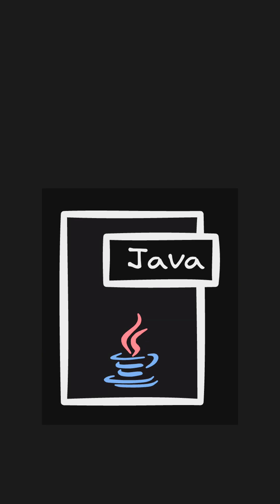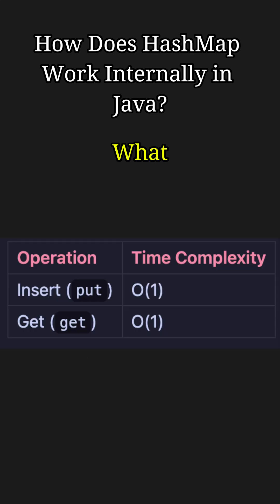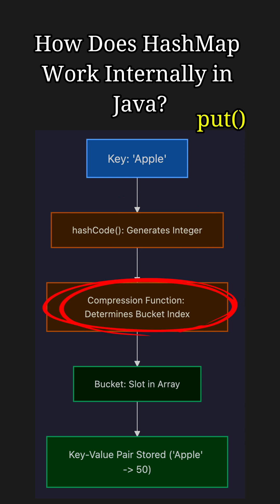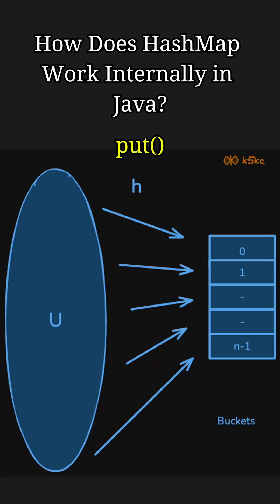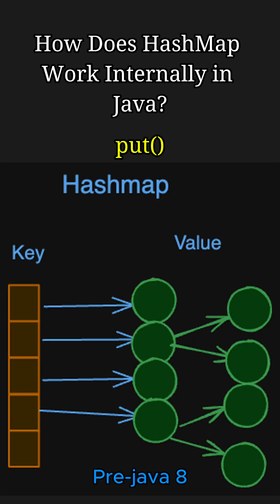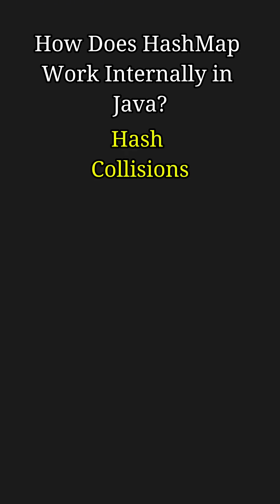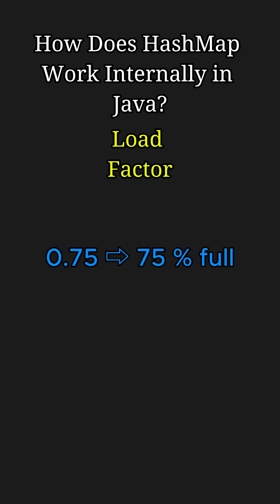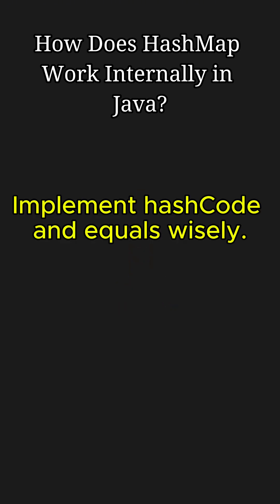How Does HashMap Work Internally in Java? Explained Simply!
How does HashMap work internally in Java? 🤔 Learn the mechanics behind key-value pairs, hashing, and buckets, the core of HashMap's functionality. See how hash codes generated by hashCode() determine bucket placement and how collisions are handled using linked lists or trees. Understand concepts like load factor (default value of 0.75) and resizing, which ensure efficient use of memory and optimal performance. Discover the inner workings of Java’s HashMap and key best practices for reliable usage! 🚀 Follow us for more Java tips!

Learn the key differences in performance, memory usage, and use cases with examples from Java Collections! 🚀 Follow us for more Java tips.